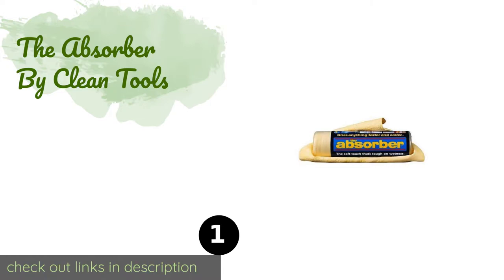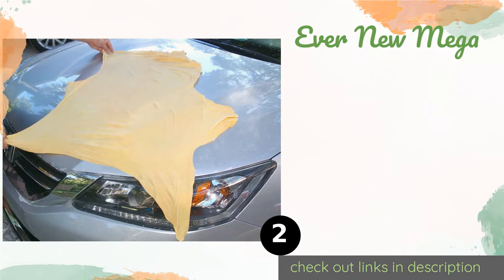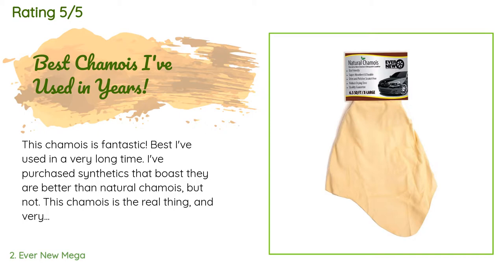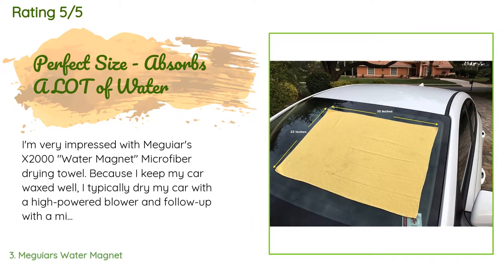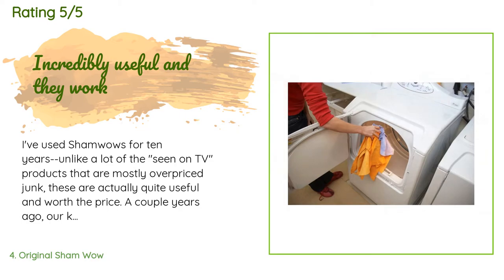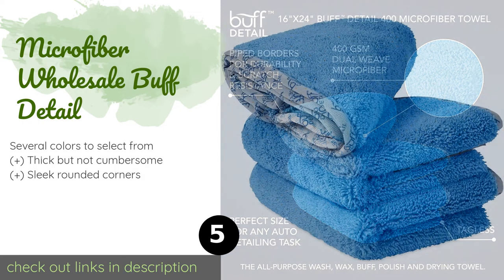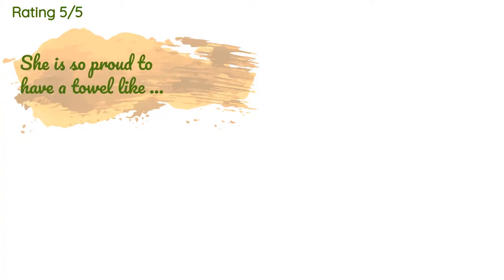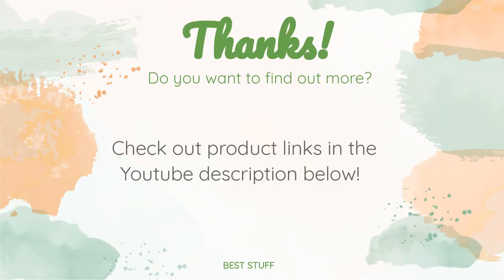🌵7 Best Chamois Towels 2020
1 - The Absorber By Clean Tools:
✅ Amazon US
🌏 Amazon International

2 - Ever New Mega:
✅ Amazon US
🌏 Amazon International

3 - Meguiars Water Magnet:
✅ Amazon US
🌏 Amazon International

4 - Original Sham Wow:
✅ Amazon US
🌏 Amazon International

5 - Microfiber Wholesale Buff Detail:
✅ Amazon US
🌏 Amazon International

6 - Water Gear Sports:
✅ Amazon US
🌏 Amazon International

7 - Rumpls The Shammy Towel:
✅ Amazon US
🌏 Amazon International